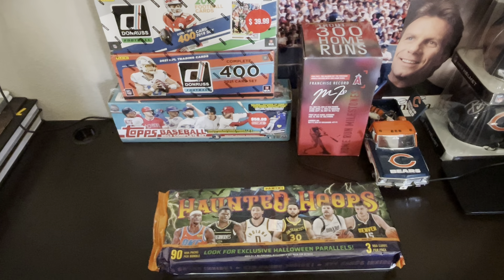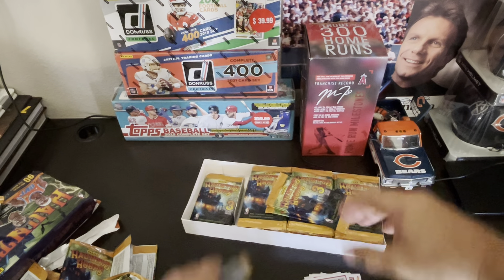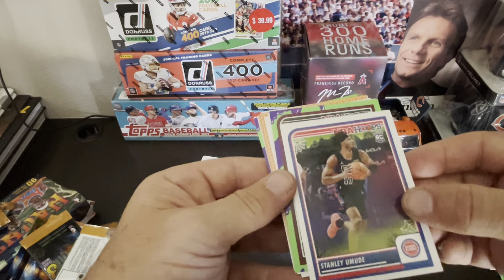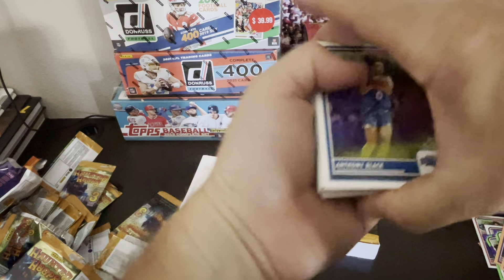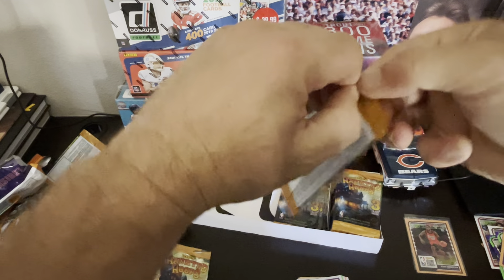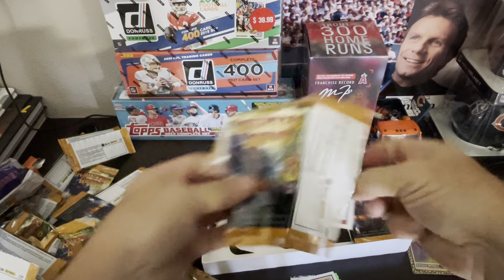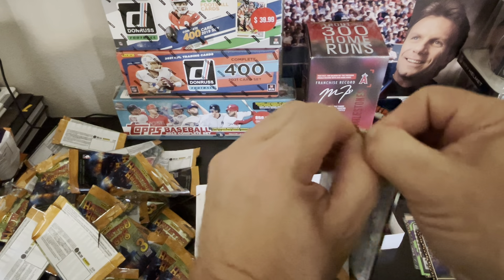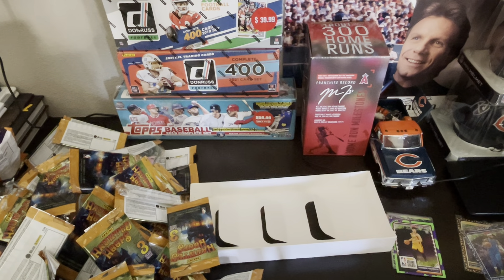Panini Haunted Hoops Cards 👀! 90 Packs/270 Cards - Zero Wembys 😩- Still a fun solid Product 👌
Fun box of cards with tons of parallels.  Hit some nice rookies.